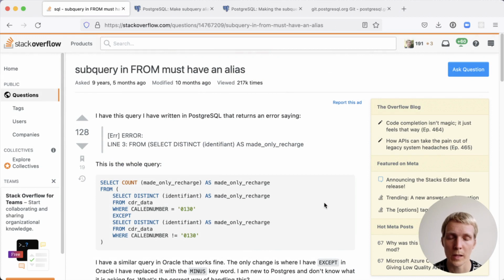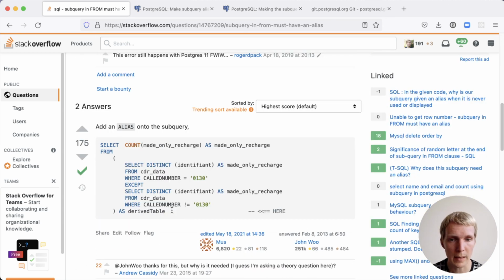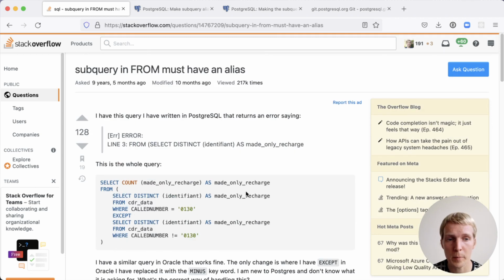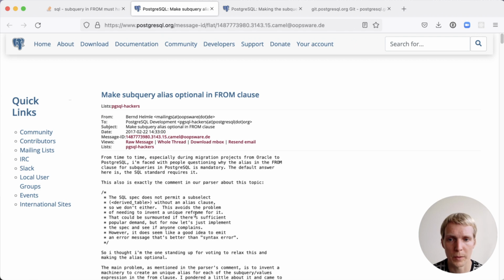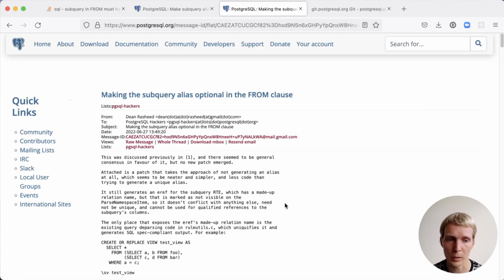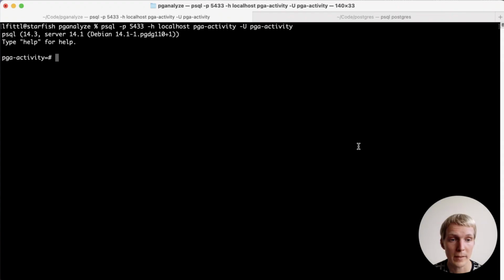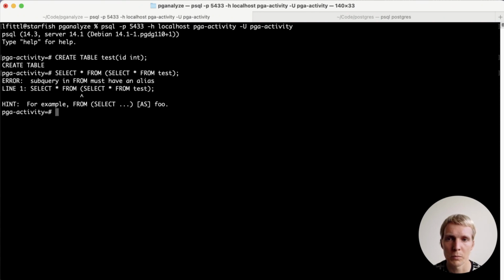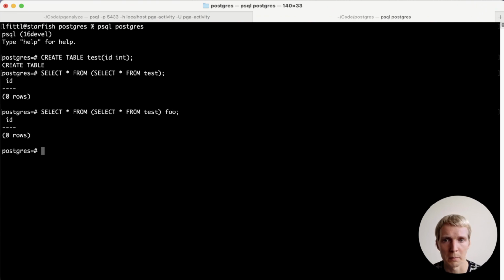5mins of Postgres E27: Waiting for Postgres 16 - Make subquery alias optional in FROM clause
Today, we are talking about a change in Postgres 16, that removes the alias requirement for subqueries in FROM. This may seem like a very obscure problem, but it's actually a very common issue for people that either migrate to Postgres or who are new to Postgres and run into this error.

- pgsql-hackers: Making the subquery alias optional in the FROM clause (2022)